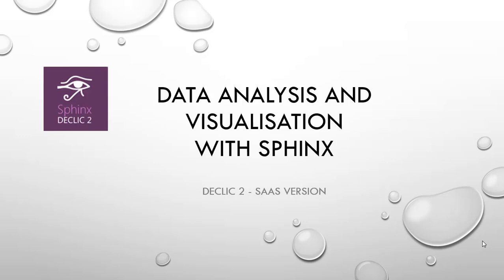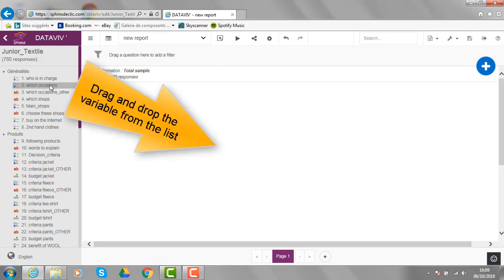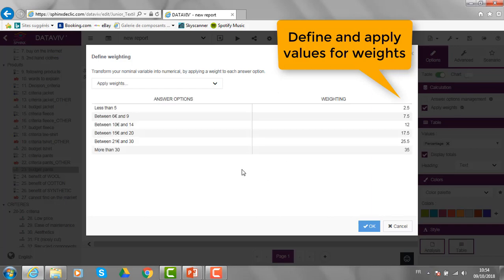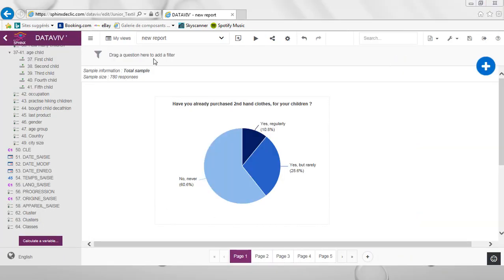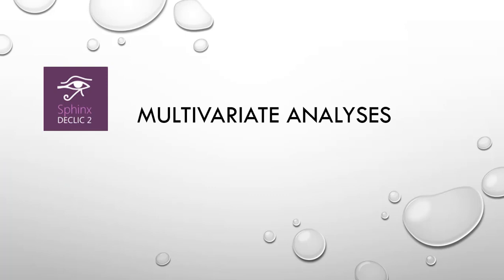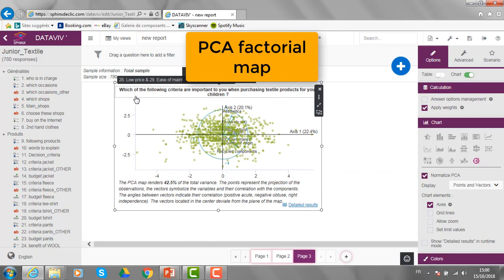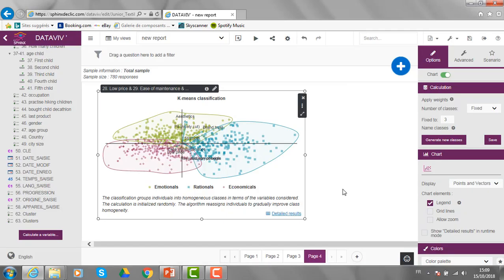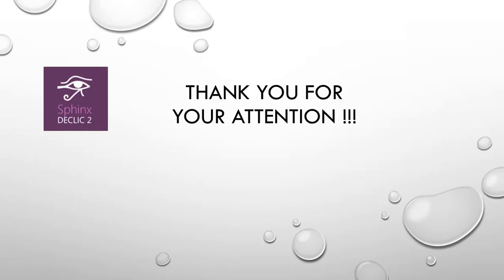TUTORIEL : Sphinx Declic : Data Analysis and visualization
Descriptive, bivariate and advanced statistical methods to analyse and visualize your survey results with Sphinx Declic.